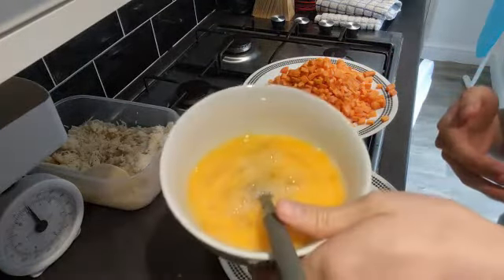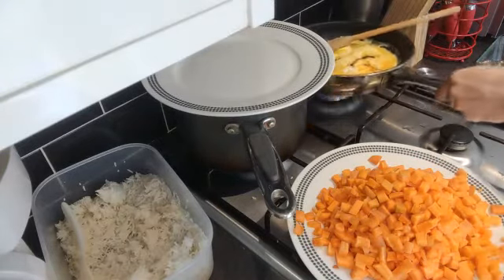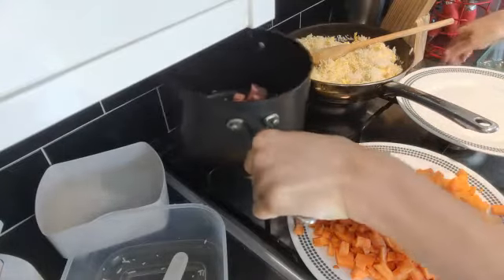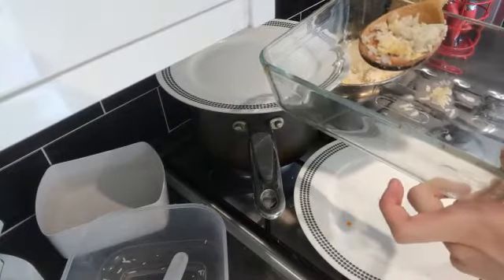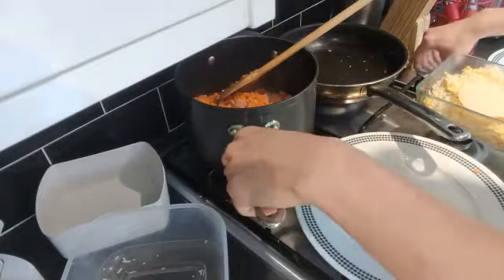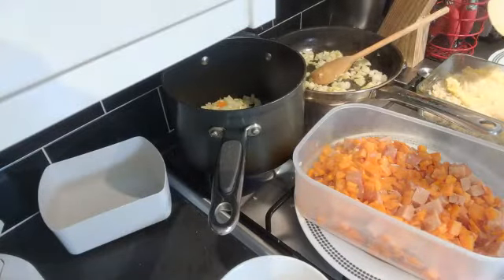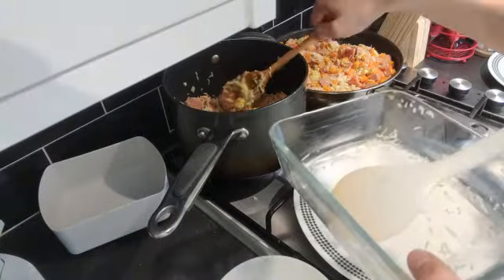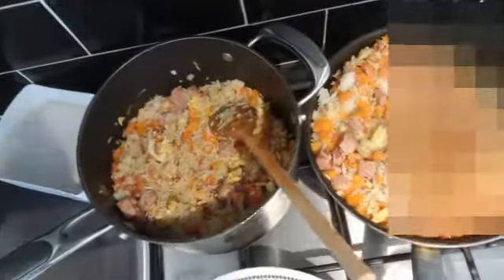HOW TO: SPAM FRIED RICE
How to cook spam egg fried rice in less than 10 minutes:

Ingredients: Spam, 1-day old rice, egg; Optional: Garlic, Onion, Ginger, Diced carrot/vegetables; Seasoning: Salt, fish sauce, white pepper.
1. In pot 1, fry spam 01:15. Once almost done, add diced carrot 03:20 to absorb the fat.
2. In pot 2, fry egg 01:20. Add salt and fish sauce 01:49. Once almost done, add rice 02:07.
3. Fry onion, ginger and garlic 05:50. Combine ingredients from step 1 and 2 06:26. Add white pepper and other seasoning to taste.

Cooking fried rice is like doing a medical procedure. It takes more time preparing the ingredients than the actual frying up! Also, there is no set recipe to fried rice. Customise to your own taste - substitute spam for chicken/quorn etc.